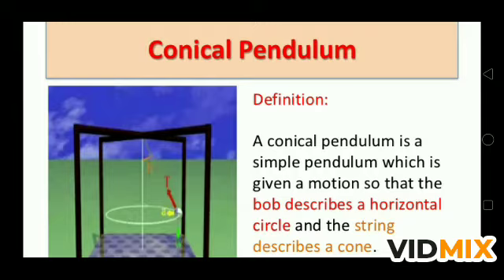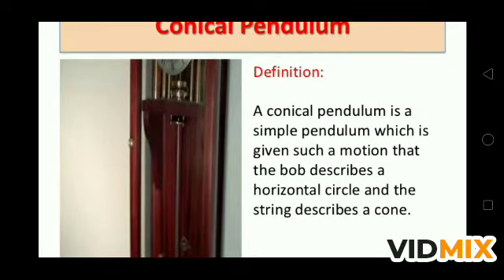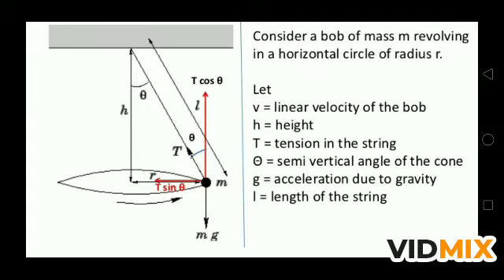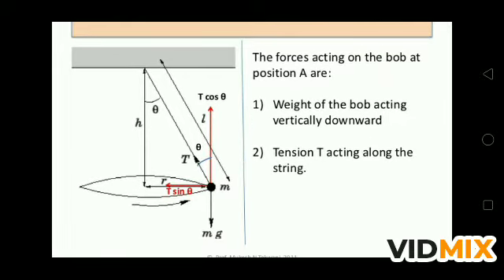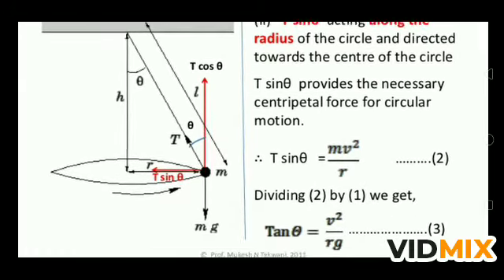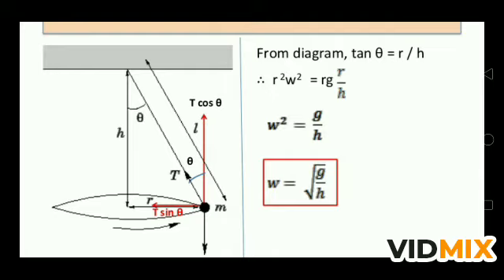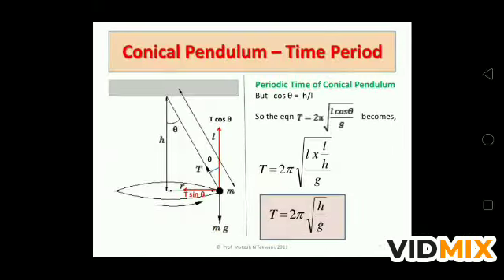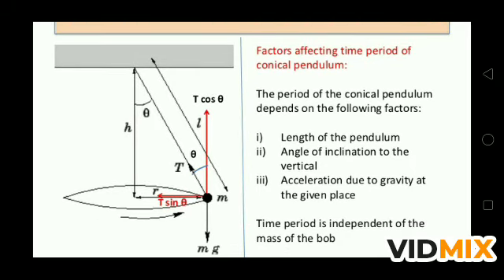CONICAL pendulum. Class 11 th